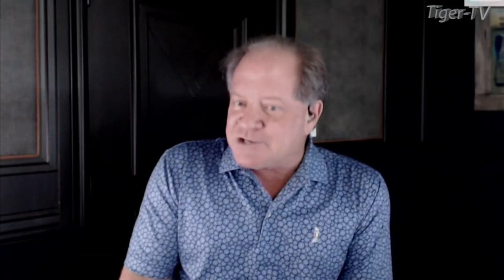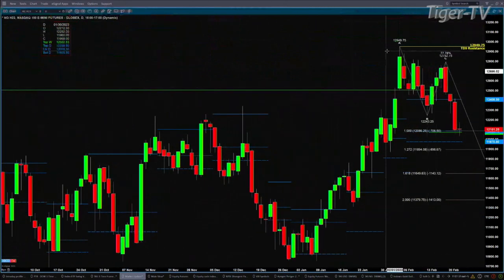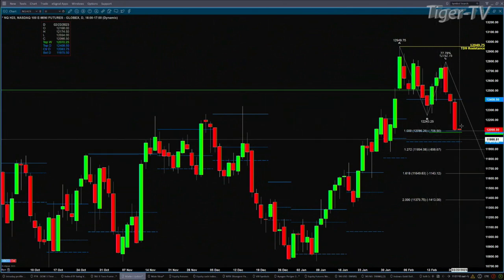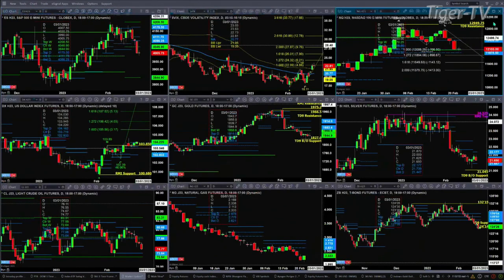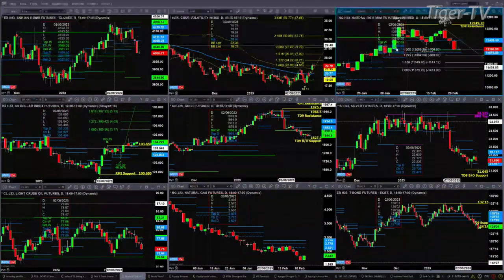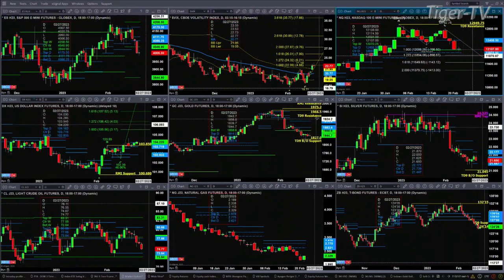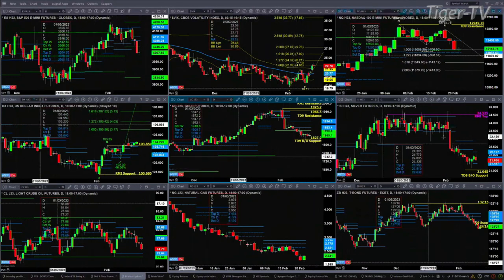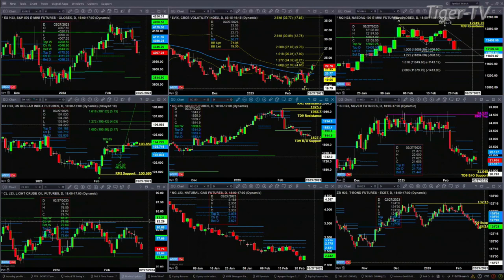February 22nd, 11AM ET Market Update on TFNN - 2023